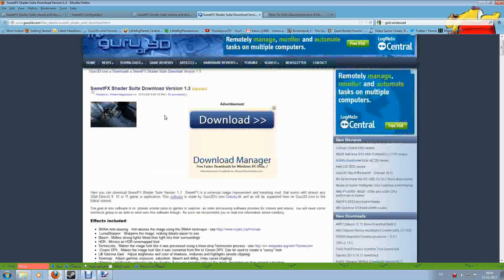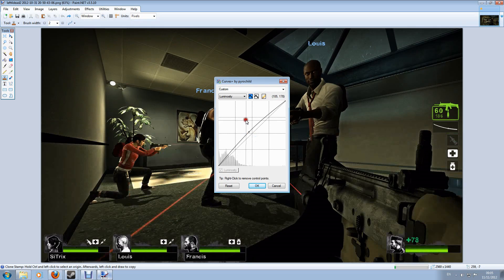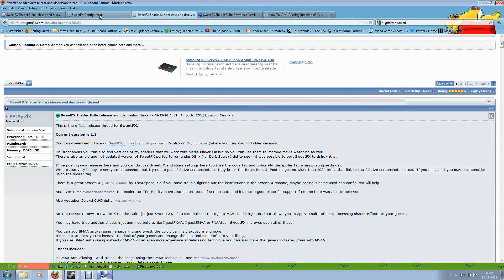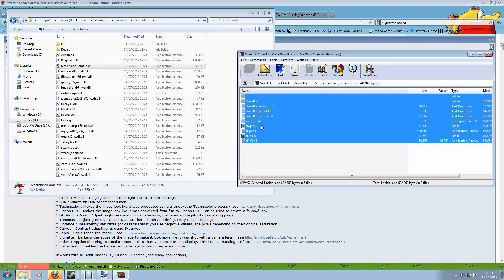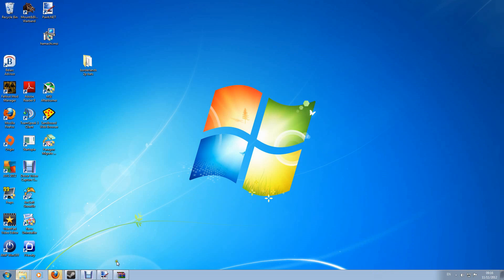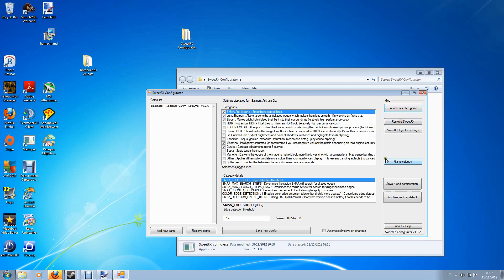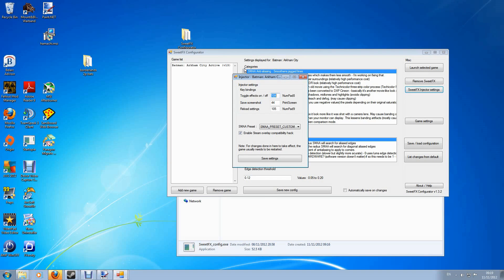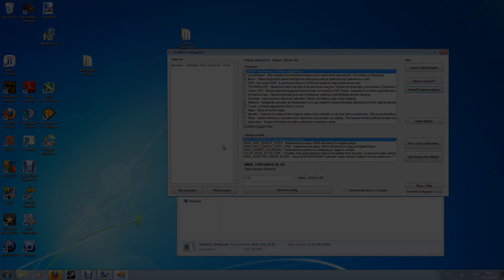SweetFX Tutorial: Part One. What is SweetFX? How to install it.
Ever wanted to improve the graphics of some of your favourite games? With Ceejays SweetFX - You Can! This tutorial series will take you all the way from finding out what sweetfx, through the install process and into advanced tweaking of settings. Thanks to all the folks on the Guru3D forums for their inspiration and feedback on continuing to improve this tool.

Team Europe UK BF3 PC Clan

This video is in no way associated or approved by rockstar, valve, dice, ea, or gearbox and is intended for non commercial educational purposes only.